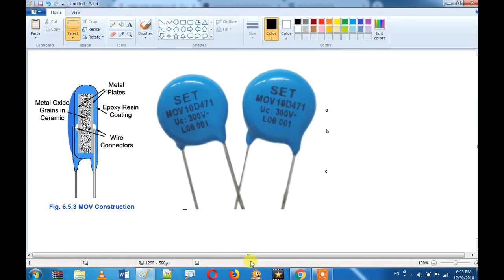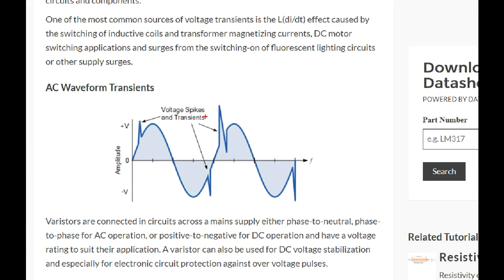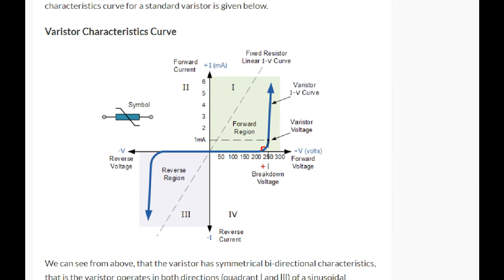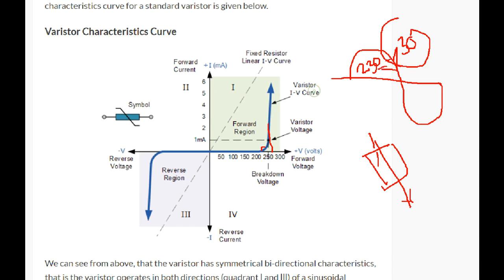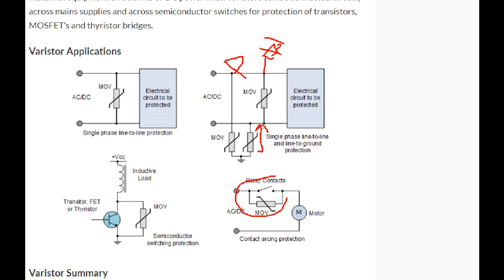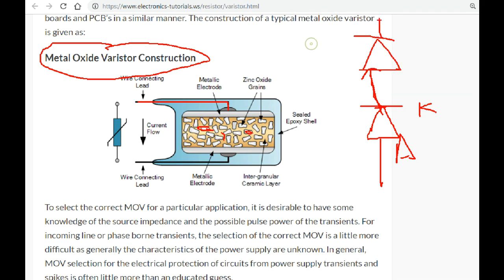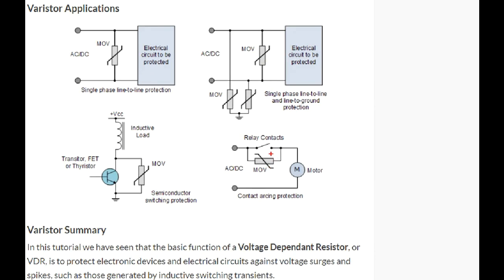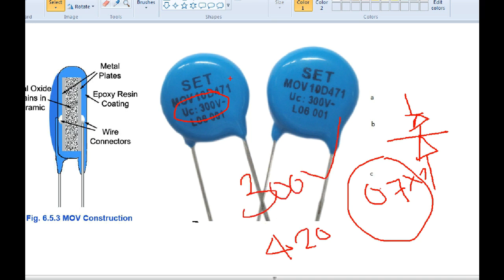What is MOV In Tamil Metal Oxide Varistor In Tamil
MOV means Tamil Metal Oxide Varistor In Tamil. I Have explained In This Video